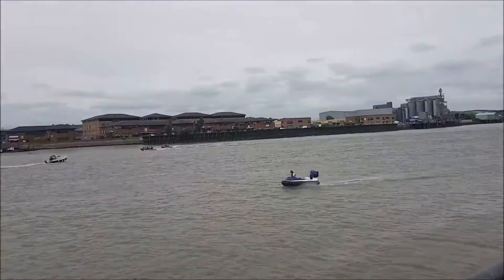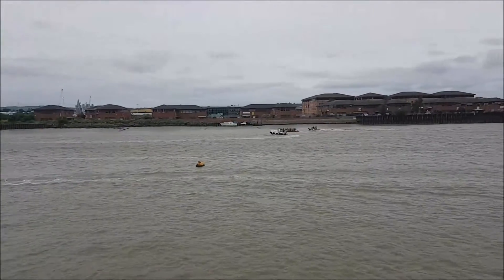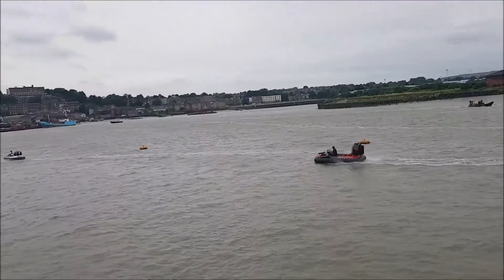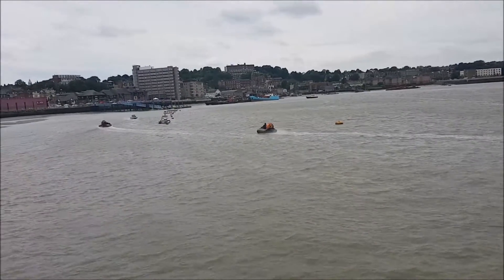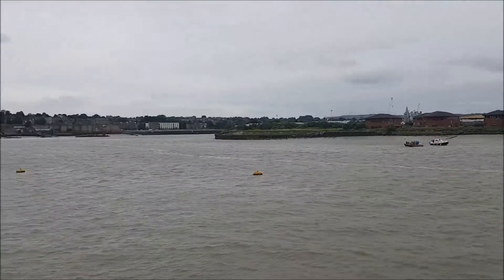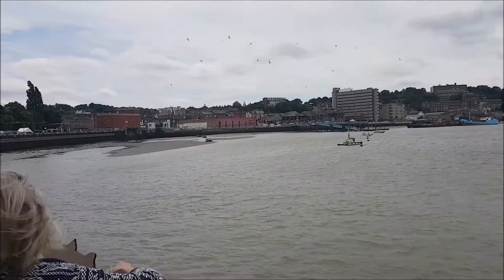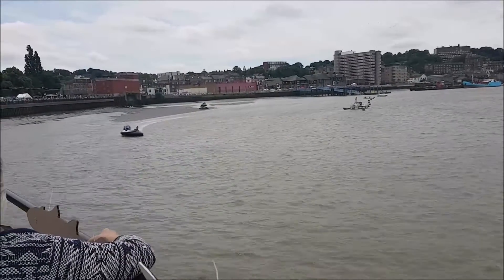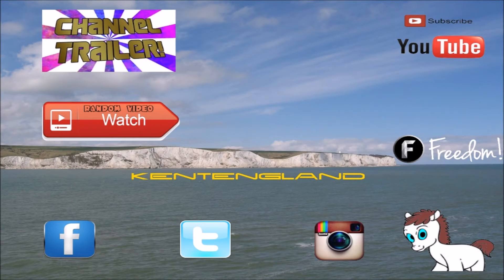British Hovercraft Company at Medway River Festival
The British Hovercraft Company display at Medway River Festival.
This is all the footage I took at the festival. Some parts are used in my Chatham River Festival video, again sorry about the sound.

Part of the Freedom Network.